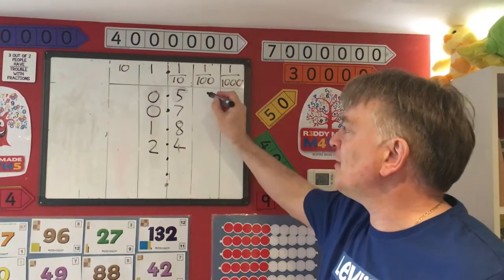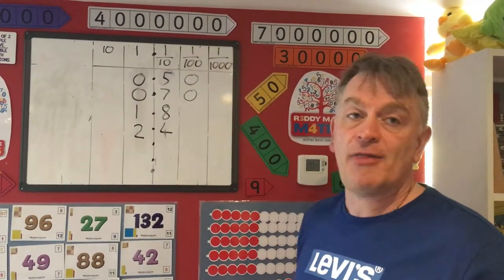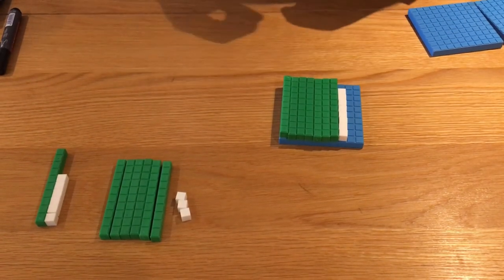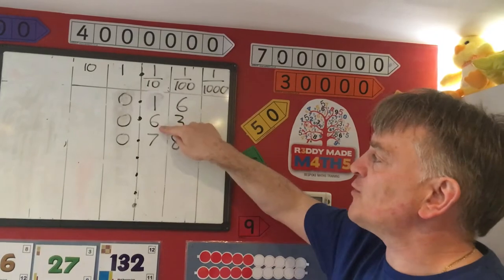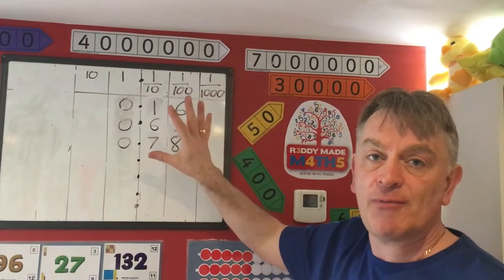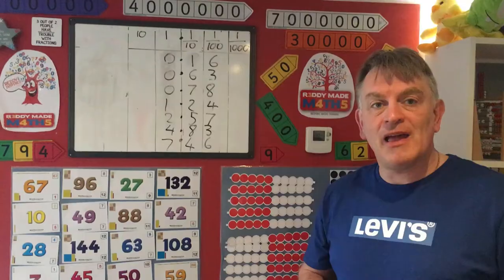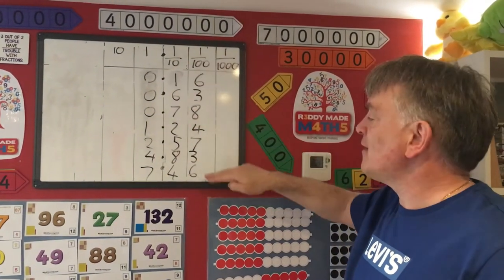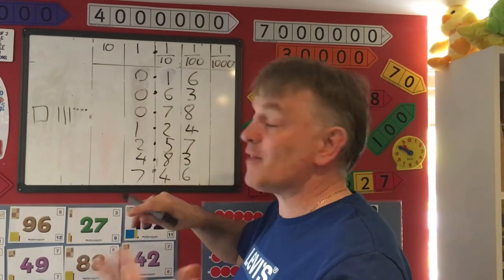Reddy Made Maths YouTube Training Videos - Place Value Day 7 - Decimal Place Value - 2 dp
Reddy Made Maths Teacher & Teaching Assistant Training
Place Value - Day 7

Decimal Place Value - 2 decimal places

This is the seventh of 7 videos exploring some of the key elements regarding Mastery of Place Value

This video looks at the progression of decimal place value through the use of manipulatives.  It highlights the same key messages as Day 6 (1 decimal place)  in highlighting the power of visual images for conceptual understanding of decimals.  It explores how Base 10 can give a clear and simple picture of decimals to 2 decimal places, and demonstrates how mathematical language and concrete images can be used together.